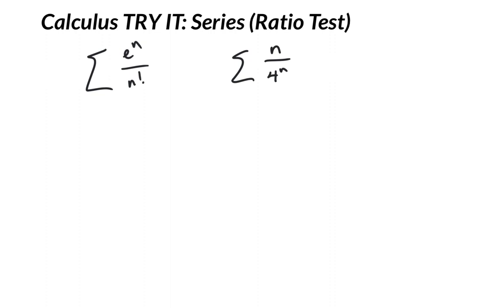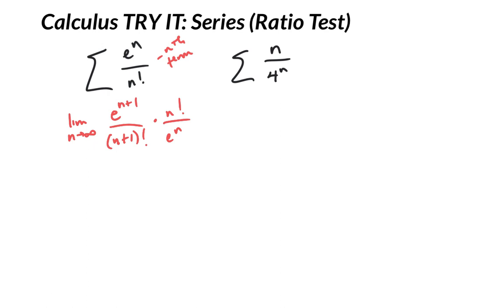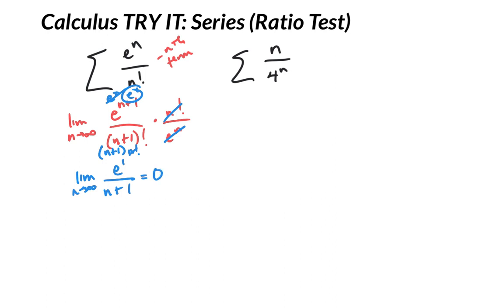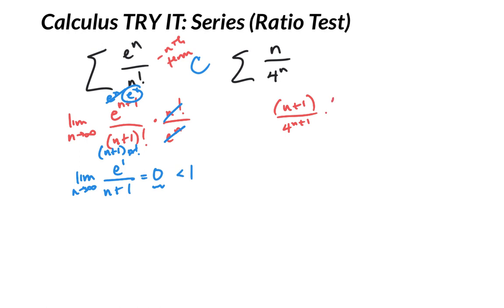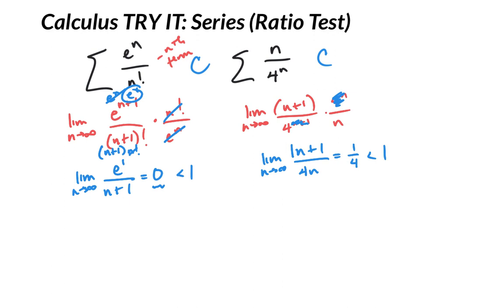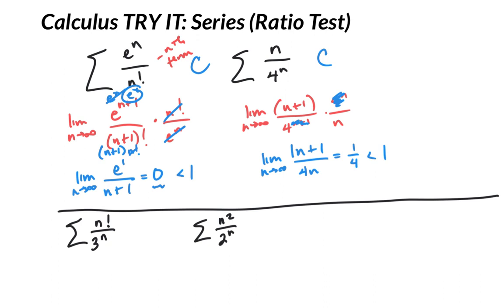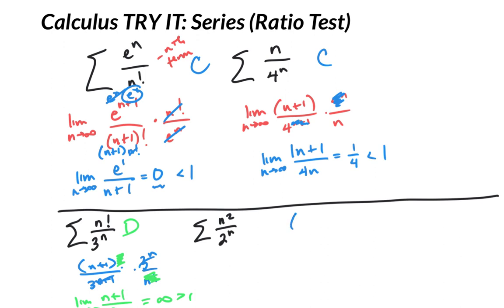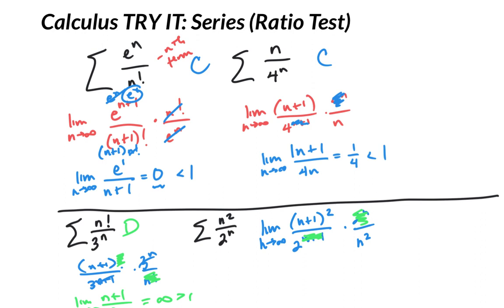Calculus TRY IT - Series (Ratio Test)